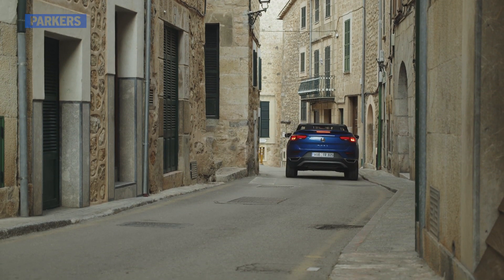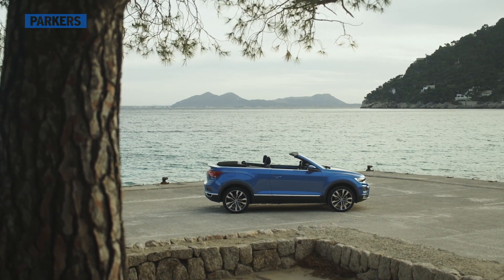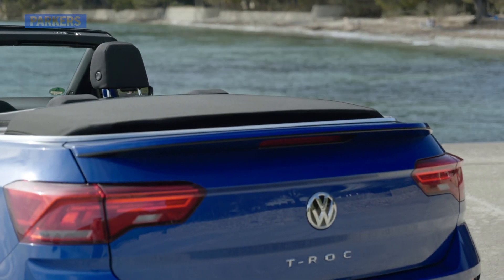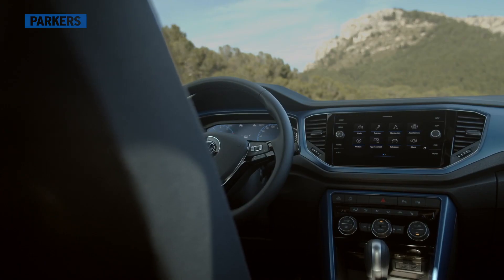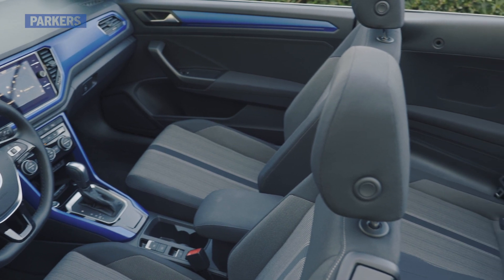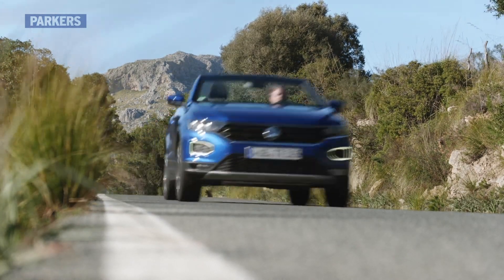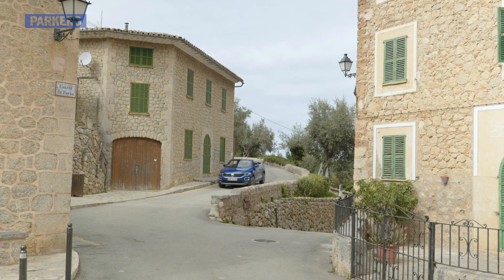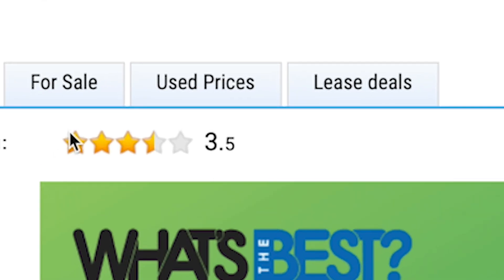VW T-Roc Cabriolet Quick Review | Does a convertible SUV make sense?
Watch our quick review of the VW T-Roc Cabriolet. Here, Parkers reviewer James Dennison runs you through the T-Roc Cabriolet’s performance, handling, interior, equipment and practicality as well as imparting some handy buying advice.

So, would you pick a T-Roc Convertible over, say, a two-seat convertible? Let us know.

VW T-Roc Cabriolet for sale | Used VW T-Roc Cabriolet | Parkers

Find a used VW T-Roc Cabriolet for sale on Parkers. With the largest range of second hand VW T-Roc Cabriolet models across the UK, you will be sure to find your perfect car at the right price.